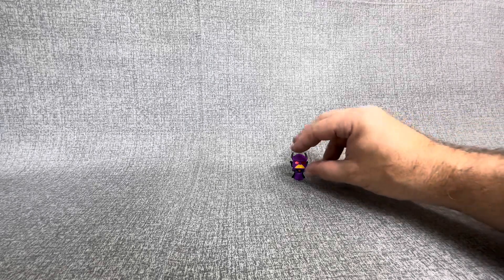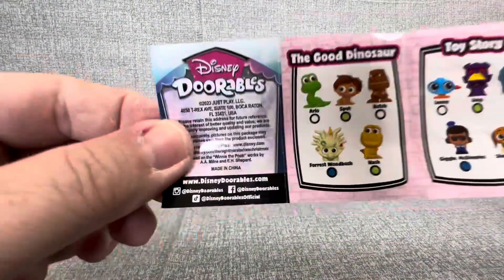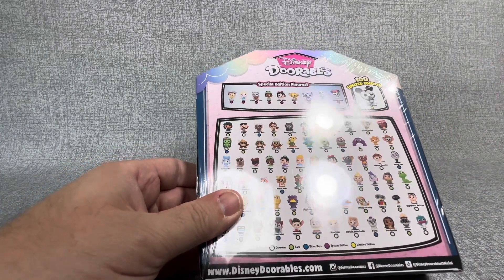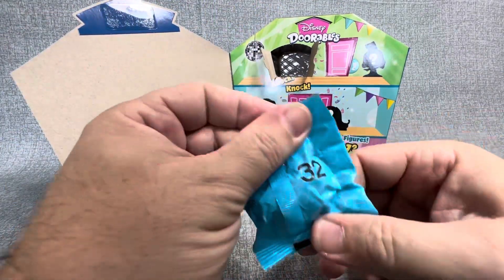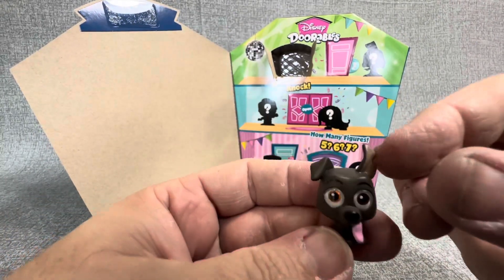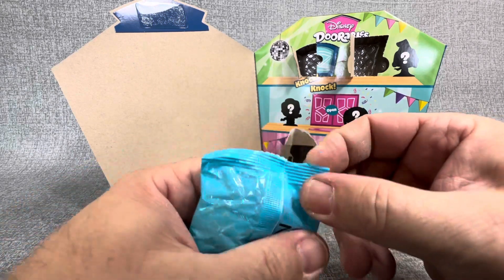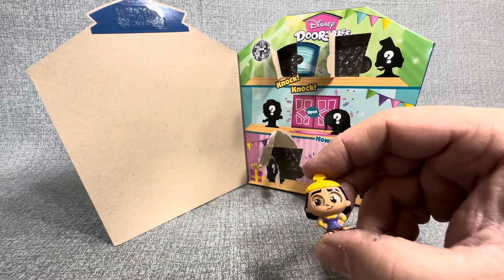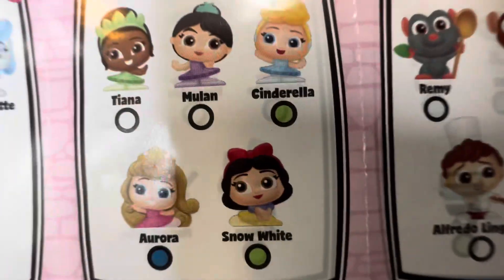Disney Doorables Series 10 Disney 100 Unboxing! ON THE HUNT FOR MICKEY!!